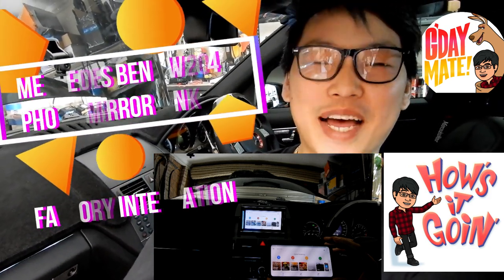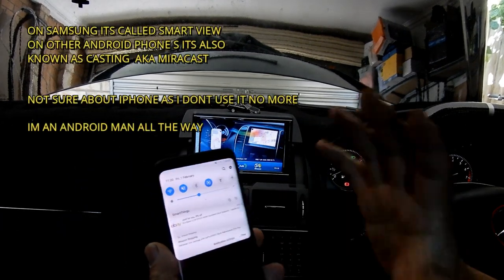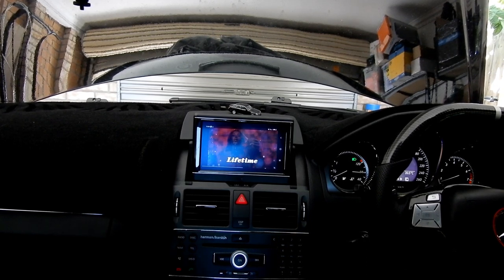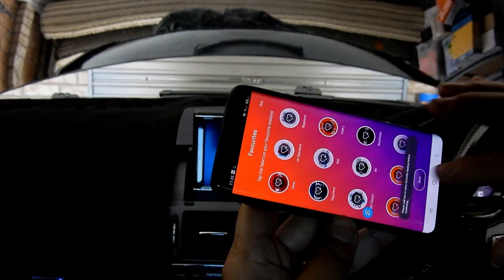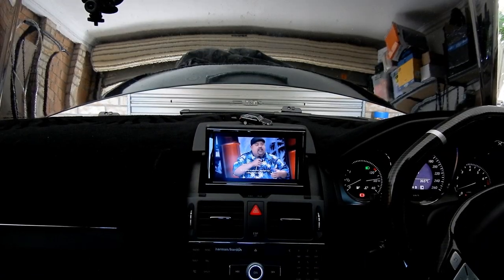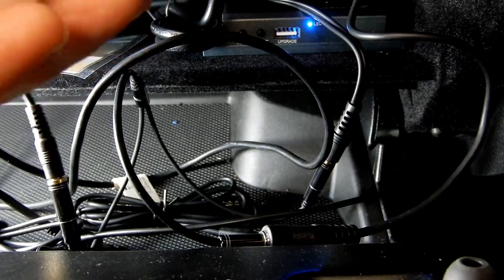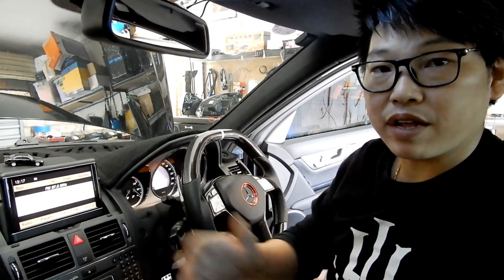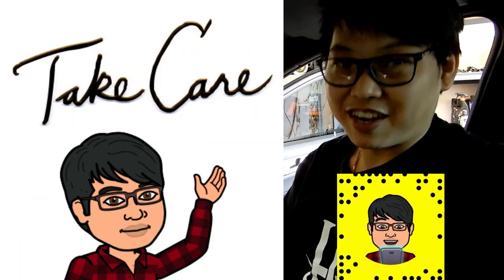MERCEDES BENZ C CLASS W204 PHONE MIRROR LINK FACTORY INTEGRATION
what i have exactly ill leave a link to the site that helped me to install and make it work for NTG4
Mercedes Benz W204 C class AirPlay GPS MirrorLink Rear Cam Retrofit Kit
this is the same as the site , its just the ebay shop of the same guys NAVIPLUS australian site but u can find similar products worldwide US/ CHN/ UK etc
miracast dongle 5G Home/Car WiFi Mirabox Mirrorlink Box for IOS10/IOS11 AirPlay Android RCA HDMI used in my car china
video interface module used US
video interface module from china
you will see everything and how its linked and will explain how it works , australian site
but now theres plug and play which ill list after

similar products
always confirm it is suitable for your specific model before buying
mainly the prefacelift have to be more cautious as the connection is abit different
figure out if your system is ntg 5.0/4.5./5.0 etc and then give make model and confirm fitment
for 2011 +
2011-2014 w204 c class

Mercedes wired Android Auto for E Class W212 wireless CarPlay AirPlay Phonelink Box 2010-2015 NTG4.5/4.7 System Voice control

Merce des Wireless CarPlay Android Auto for C Class W204 AirPlay Phonelink Box 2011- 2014 NTG4.5 System Voice control interface
should work for prefacelift too but make sure to double check with seller

for C class W204 Carplay wireless interface decoder box facelift comand head unit radio NTG4.5 4.7 system factory screen upgrade

WHAT 'S Good ✔ guys
HERE IS JUST A VIDEO SHOWING YOU HOW MY PHONE   ☎  MIRROR LINK FEATURE WORKS IN MY MERCEDES W204

ALSO I WANTED TO SHOW YOU SOME OF THE ENDLESS POSSIBILITIES YOU WILL HAVE WITH A MIRACAST FEATURE

ITS JUST AMAZING !!!

PLS REMEMBER TO GIVE IT A THUMBS UP 👍

IF YOU HAVEN'T YET

YOUR MISSING OUT ...I THINK .LOL 🤣

MUSIC that appears in this video

music by :     QUAVO featuring Ryan Destiny  from STAR TV SHOW
                       soundtrack season 2
song title:      Lifetime

song title:      Scared To Be Lonely

SINCERELY

MIKEYZ VLOGZ

PLEASE NOTE